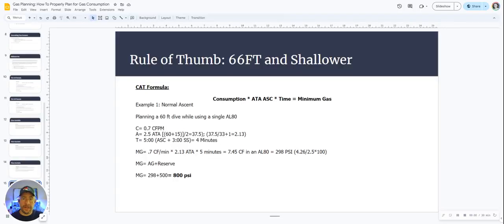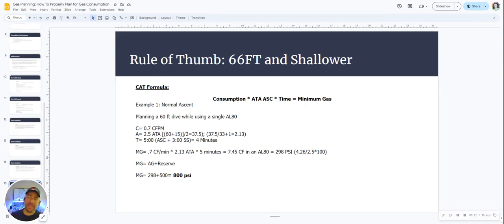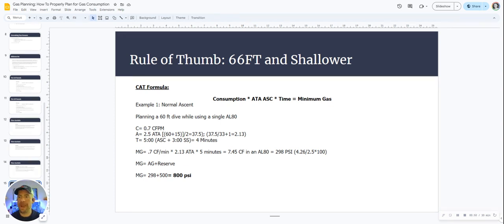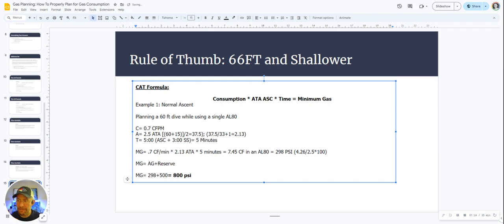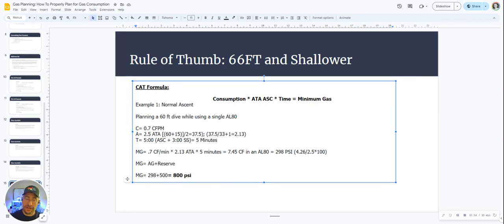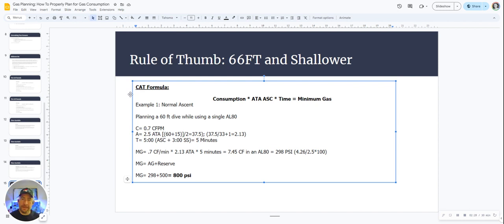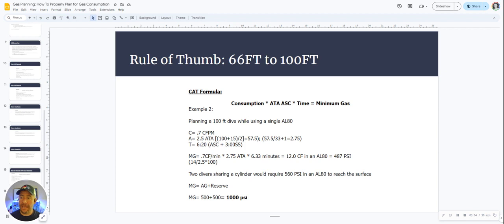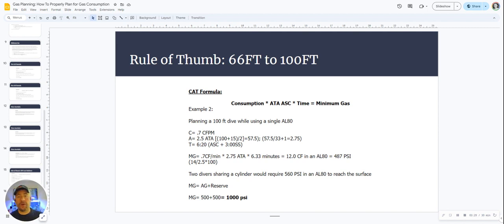Gas Planning pt 2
Proper Gas Planning for Diving Pt 2 Addendum